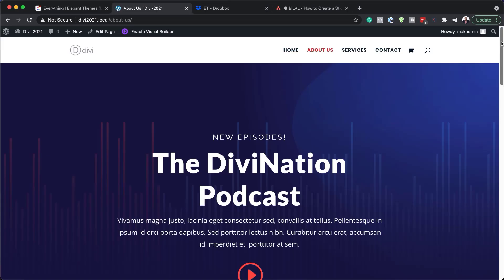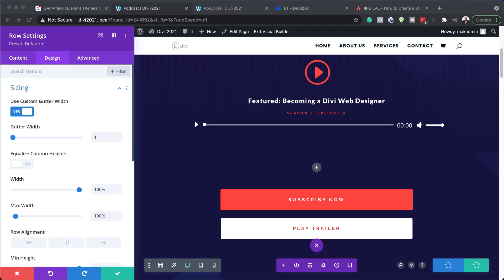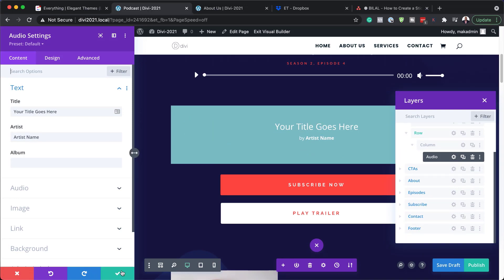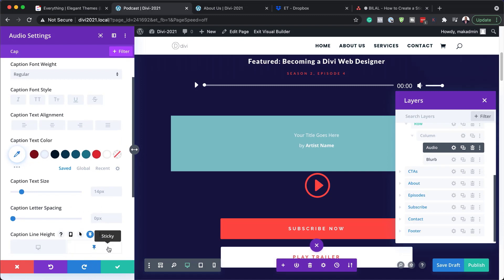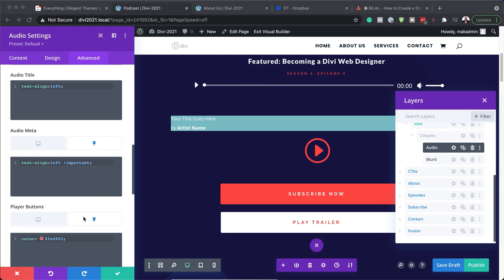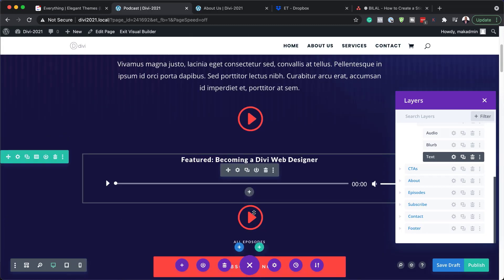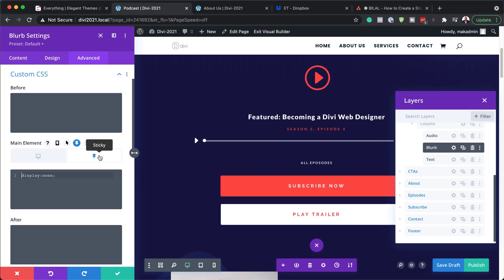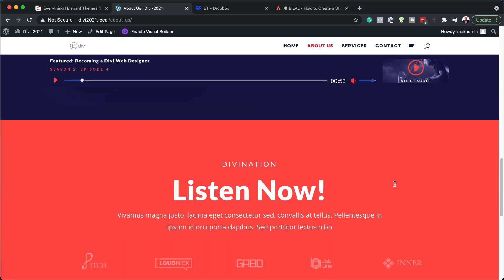How to Create a Sticky Audio Content Bar in Divi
Adding a sticky audio content bar is a great way to feature an audio clip for easy access as a user scrolls through your page content. For example, podcasters can “stick” their featured audio at the top of an episode page so the user can always have access to those audio controls while listening and engaging with the rest of the page content.

In this tutorial, we are going to get a bit creative with Divi’s built-in sticky position options to build a sticky audio content bar in Divi. We’ll to show you how to convert existing audio content on a page (like a row with an audio module) into a sticky audio content bar that stays at the top of the window once the user passes up the audio content while scrolling. Plus, we’ll also show you how to change the content, style, and layout of the bar once the sticky state is engaged (or stuck at the top of the window). The smooth transition and functionality of this design offers a unique solution for showcasing audio content on any Divi website.